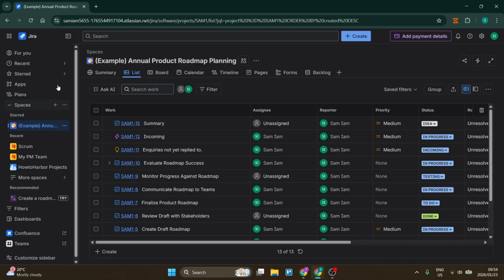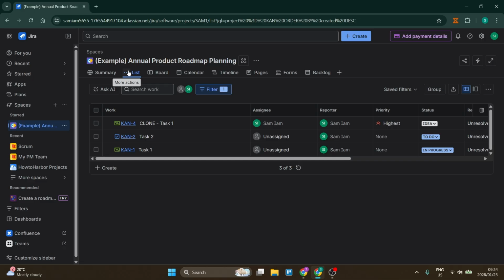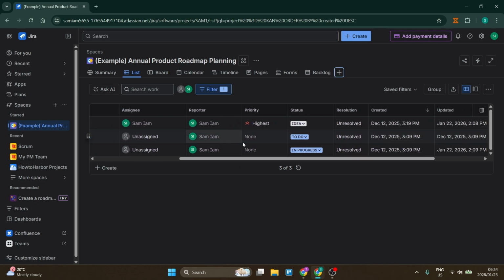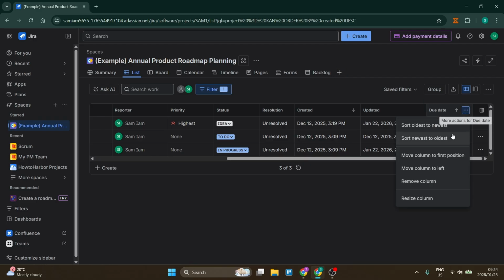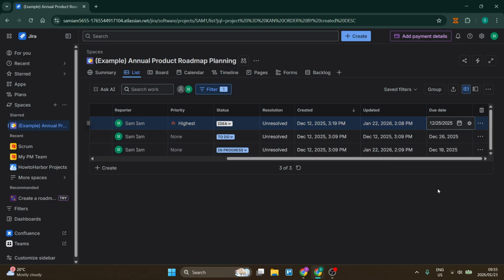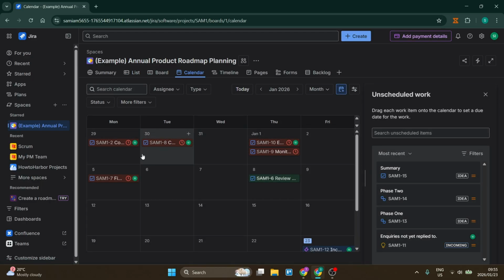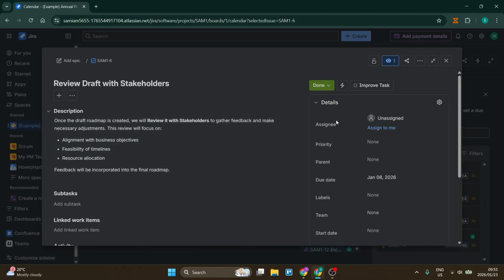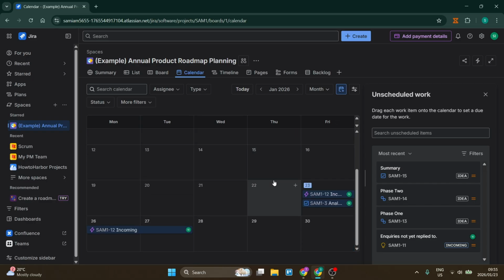How to Set Due Dates in Jira | Jira Tutorial 2026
In this video, "How to Set Due Dates in Jira | Jira Tutorial", I’ll walk you through the exact steps you need to take to set due dates in Jira for better deadline management. Whether you’re tracking tasks, sprints, or projects, these strategies will help you visualize timelines, send reminders, and ensure nothing slips through the cracks.

Jira is one of the most powerful tools for deadline tracking — but most people don’t configure dates effectively. Master due dates, dependencies, and automation to keep your team on schedule.

What you’ll learn in this video:
✅ Setting due dates on issues, subtasks, and epics
✅ Timeline views and Gantt-style planning
✅ Automation rules for overdue notifications
✅ Bulk date updates across multiple issues
✅ Calendar integration and iCal exports
✅ Best practices for realistic deadline setting

👩‍💻 Developers managing task deadlines
👨‍💼 Project managers tracking milestones
📈 Teams needing timeline visibility
💼 Anyone mastering Jira due dates.